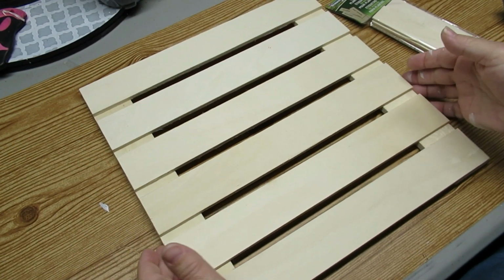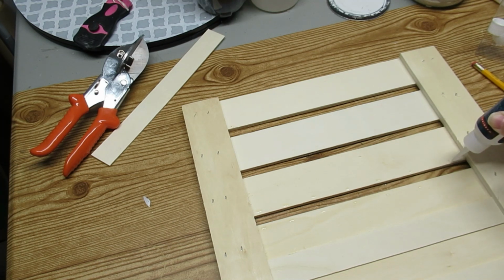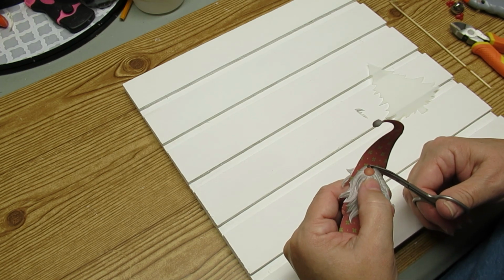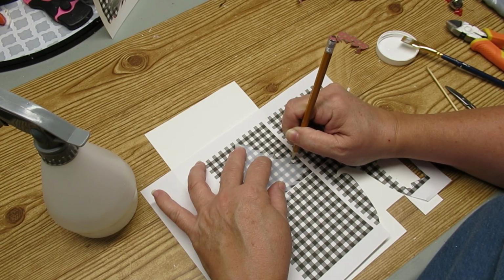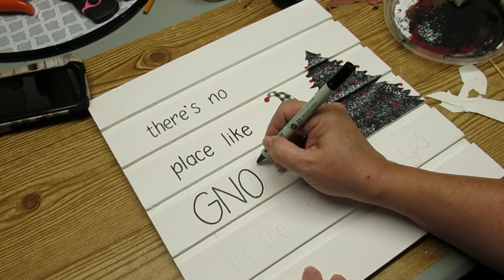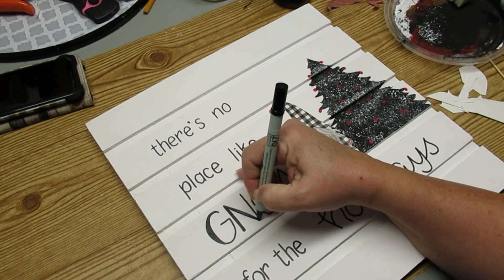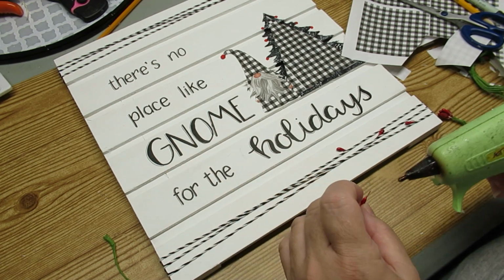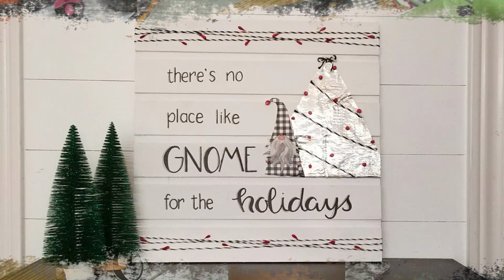Farmhouse Christmas Gnome Pallet Sign~DIY Gnome Challenge~Holiday Pallet Sign DIY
Today's video is part of a challenge hosted by Donna at Creartive By Nature DIY and Decor. Please make sure you visit her channel and check out the playlist link too! Enjoy!

Free Printable
Christmas Gnome:

Buffalo Check Printables:

DIY Chalk Paint Recipe:
2 parts acrylic or latex paint
1 part pure talc (I use Johnson & Johnson baby powder. Do not use cornstarch baby powder it won't work because the cornstarch is too slippery!)

Here is a link to Amazon.com for pure talc baby powder:

Plaid Stencil Burner

Plaid Mini Alphabet Stencils

Plaid Large Alphabet Stencils - Peddler Font
Miter Shears

DecoArt Simple Script Alphabet Stencils – 3 inch

Spray Paint Trigger:

Ryobi Table Saw:
Canada

Weldbond Glue:

AdTech Glue Gun: